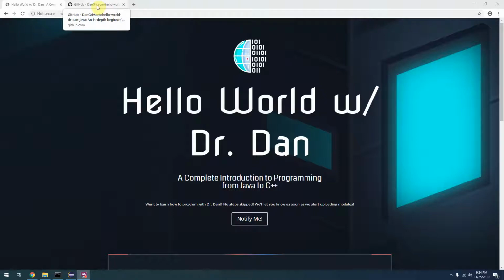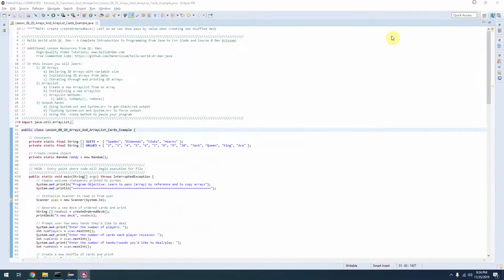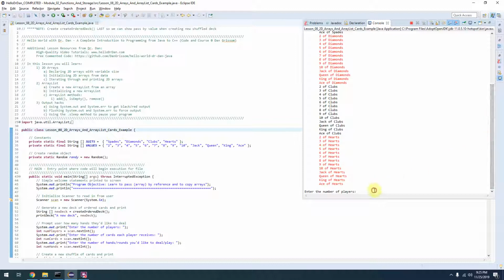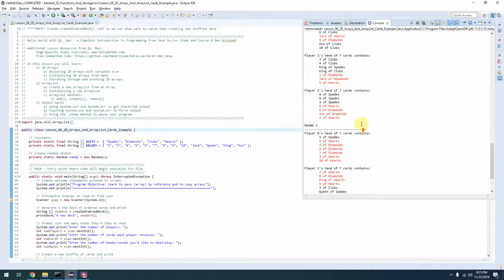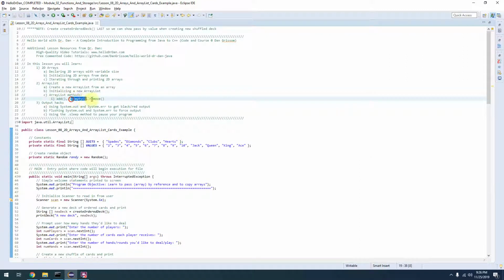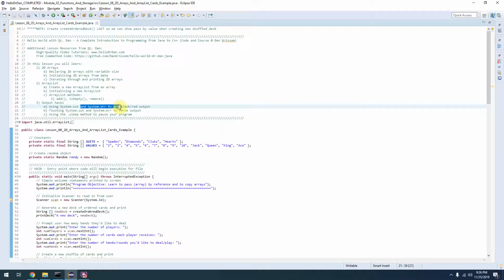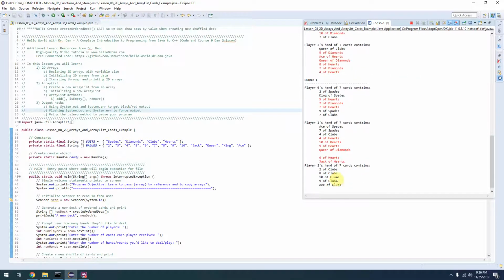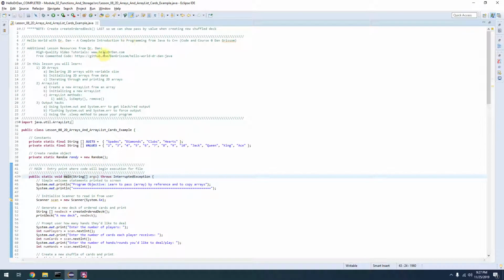Module 2, Lesson 8 - 2D-Array and ArrayList Practice (card shuffling example) (Java)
In this lesson you will learn:
 1) 2D Arrays
  a) Declaring 2D arrays with variable size
  b) Initializing 2D arrays from data
  c) Iterating through and printing 2D arrays
 2) ArrayList
  a) Create a new ArrayList from an array
  b) Initializing a new ArrayList
  c) ArrayList methods:
   i) add(), isEmpty(), remove()
 3) Output hacks
  a) Using System.out and System.err to get black/red output
  b) Flushing System.out and System.err to force output
  c) Using the .sleep method to pause your program